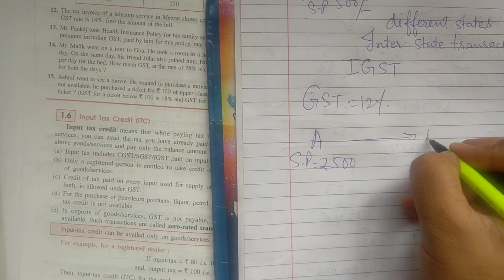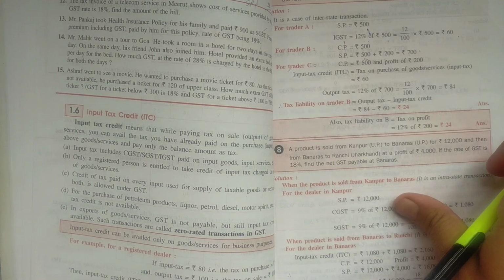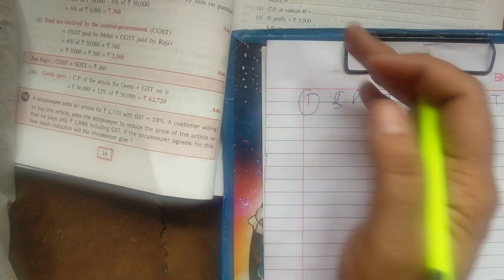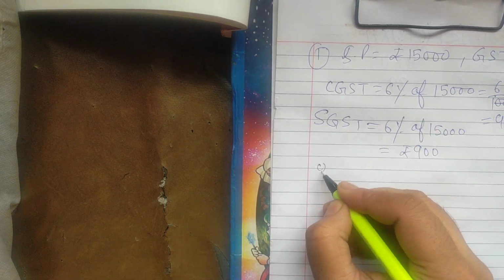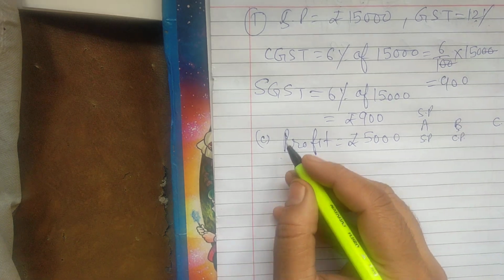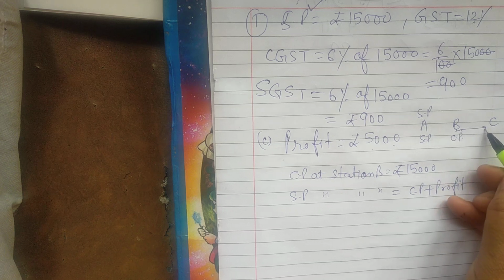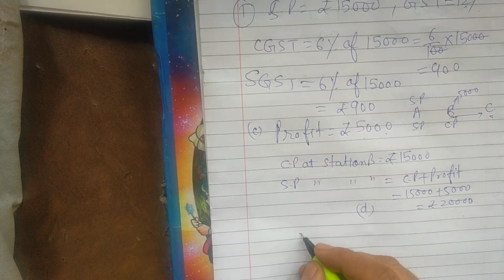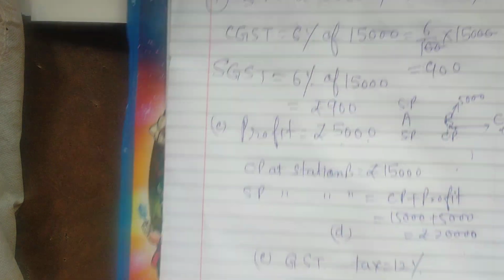10th Grade | Maths | AV Assignment 2 | 2nd June 2020